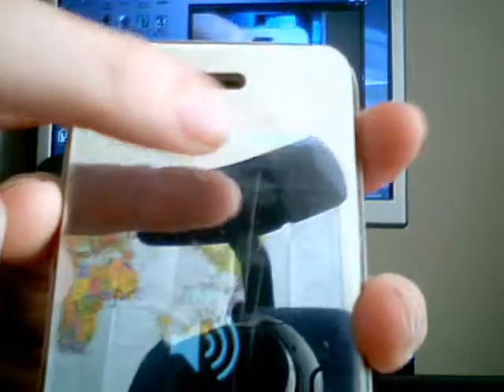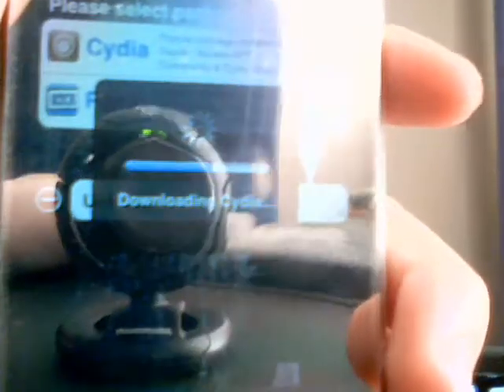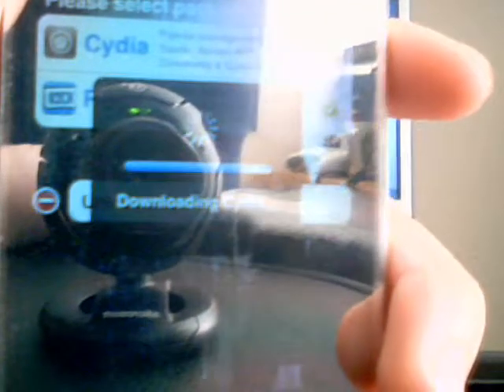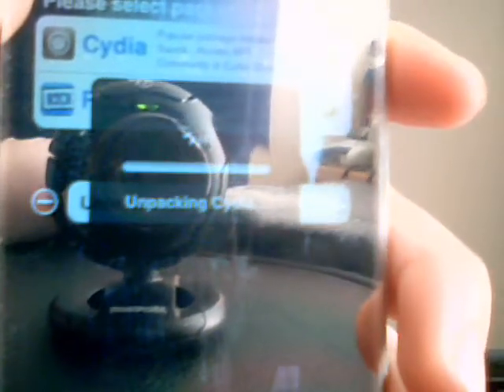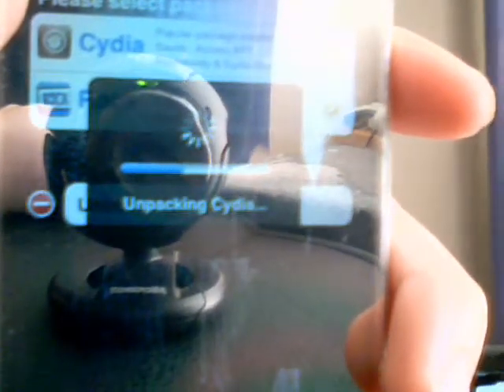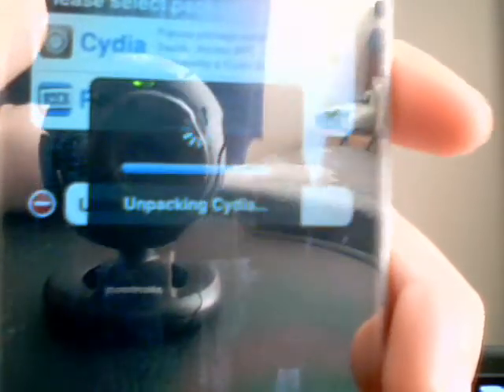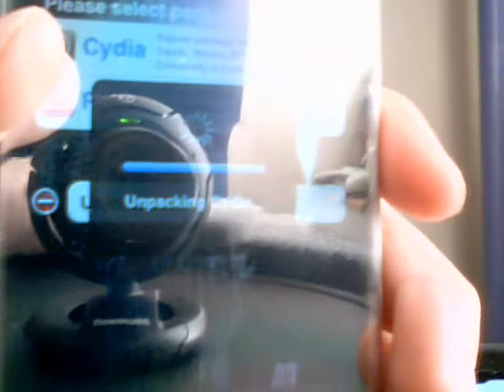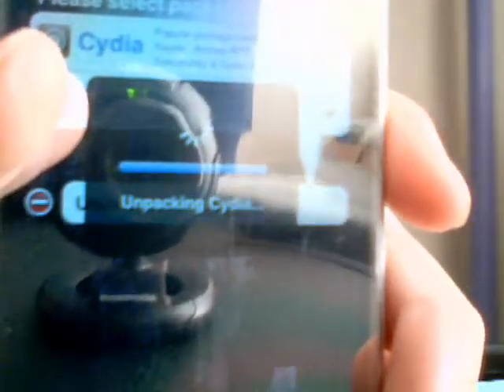how to use blackra1n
i just jailbroken my iphone with blackra1n and i thought i would tell the people new to jailbreaking how to install cydi WITH blackra1n JAILBREAAK. SUB RATE AND POSITIVE COMMENTSS PLEASE